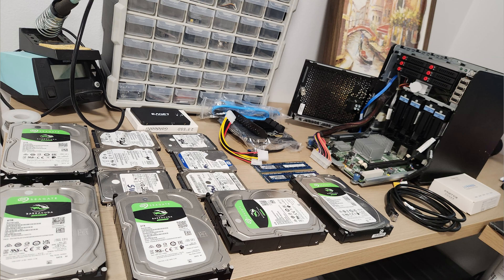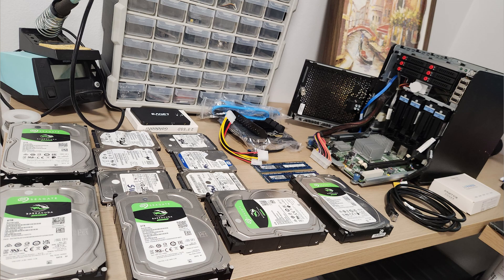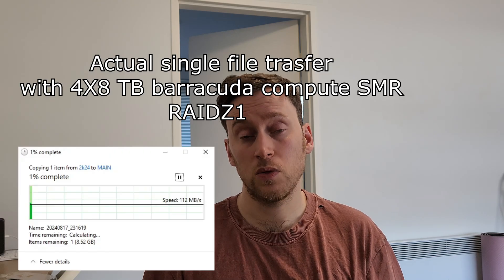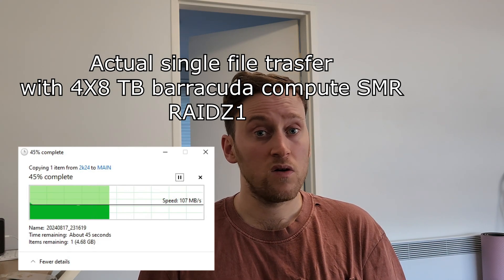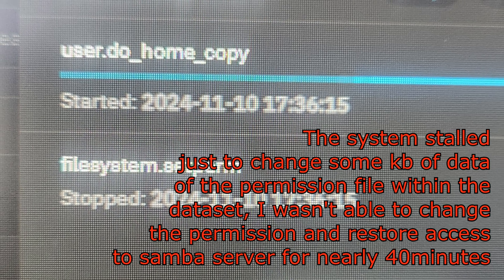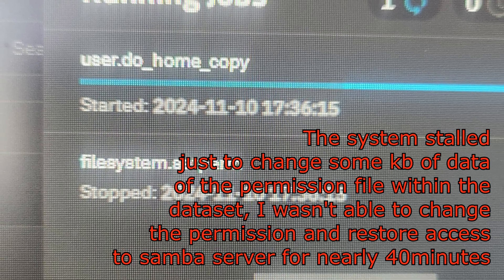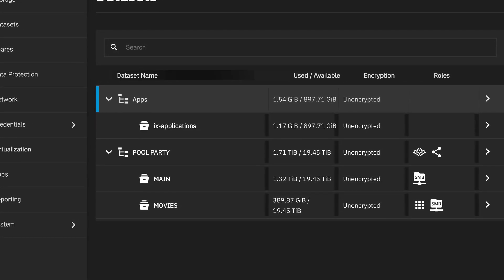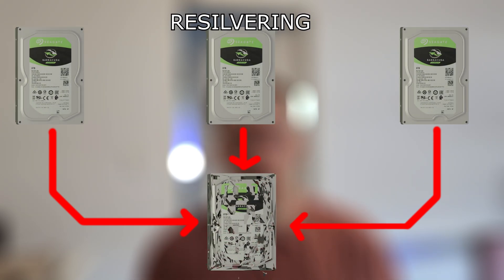TRUENAS BUILD WITH SMR DRIVES 😫😫😫😫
Hi guys, short feedback from a noob user perspective about using SMR drives, not intended as advice to use SMR drives.
Nas build:
 Processor Dual Core 1.3 GHz AMD Athlon II
 Number of processor 1
 Cache 2 MB cache
 16GB SK Hynix (2 x 8GB) PC3l-10600E DDR3-1333 ECC DIMM
 Maximum memory 16 GB (2 x 8 GB)
 Storage
 4 x 8 TB 3.5” SATA drives st8000dm004
 Storage controller Embedded SATA controller RAID 0/1
  Network Controller Embedded NC107i PCI Express Gigabit Ethernet Server
    Adaptor.